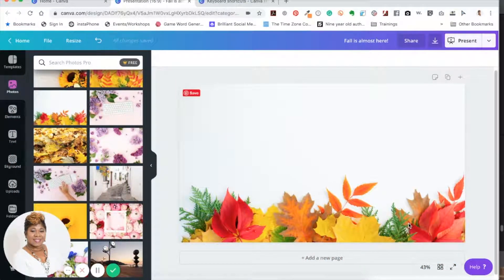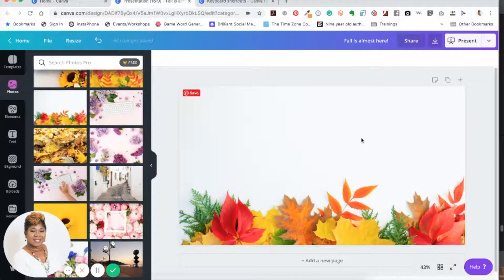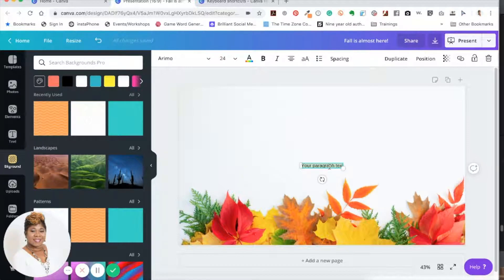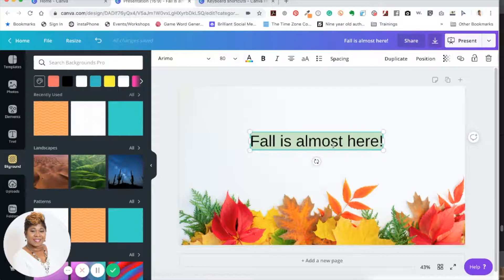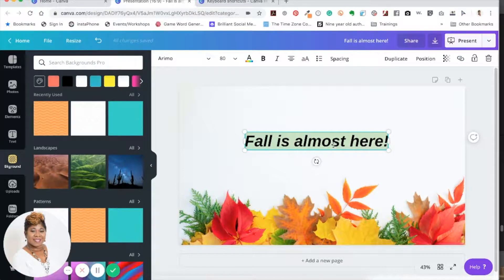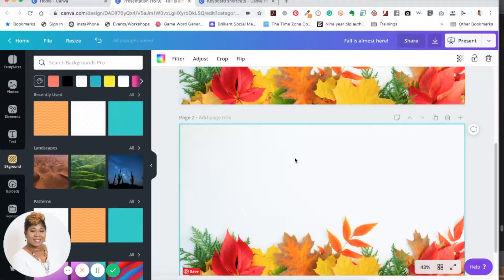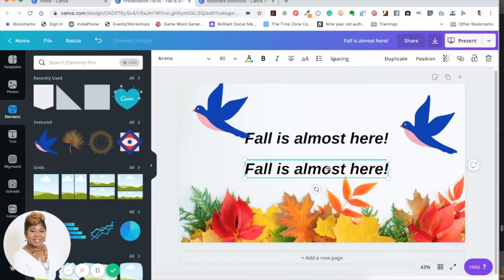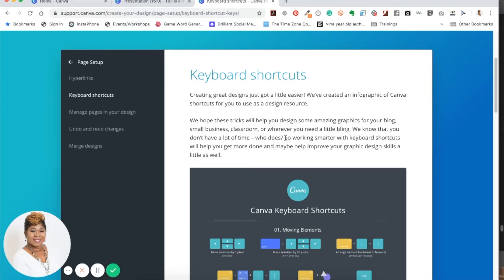Canva Tips & Tricks: Keyboard Shortcuts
In this Canva tutorial, you'll learn a few Canva keyboard shortcuts.

About this video:

In this Canva Tutorial 2019, Digital Marketing Strategist, Tamell Green shows you a few Canva keyboard shortcuts that she likes to use.